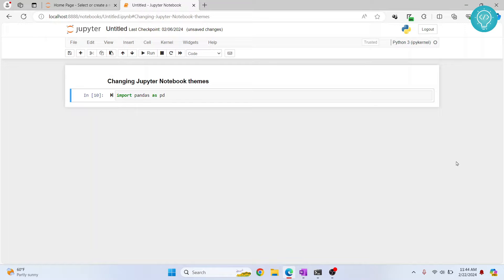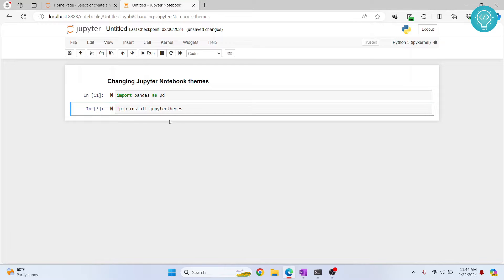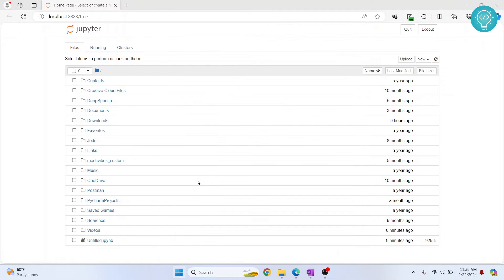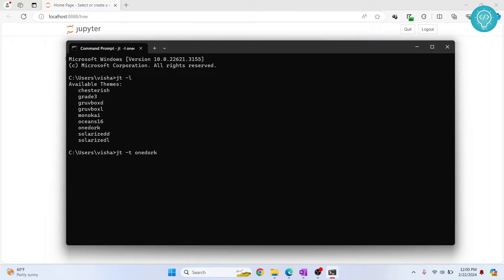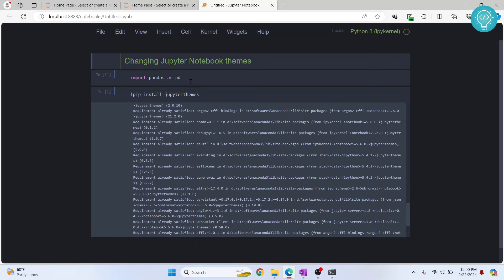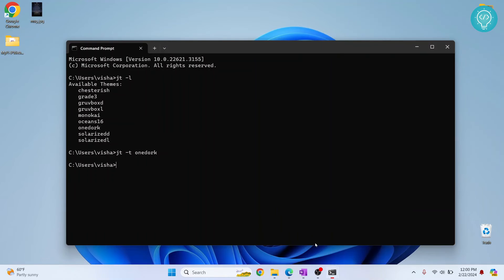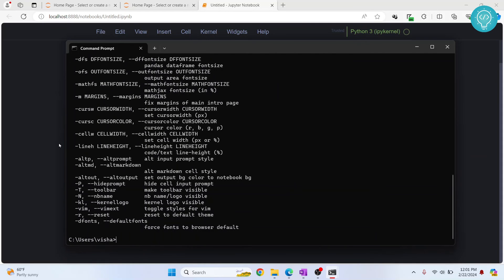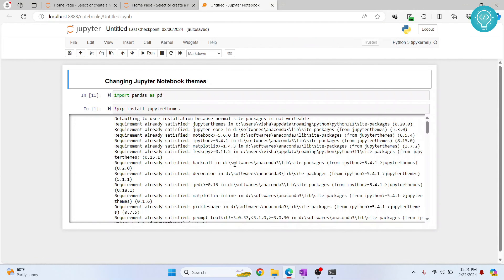How to Change Jupyter Notebook Theme Easily (2024) - Dark Mode in Jupyter Notebook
In this video I'll show you how you can change theme in Jupyter Notebook using a library called JupyterThemes.
JupyterThemes allow you to change themes in jupyter notebook using command line. It allows Jupyter Notebook to have dark theme easily.

By the end of the video, you'll have installed JupyterThemes and changed the theme of jupyter notebook easily.